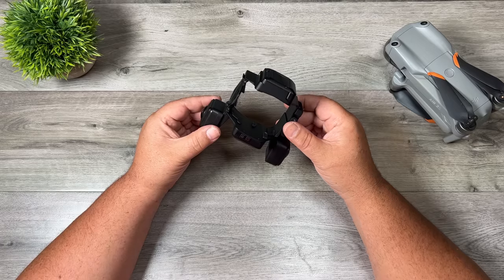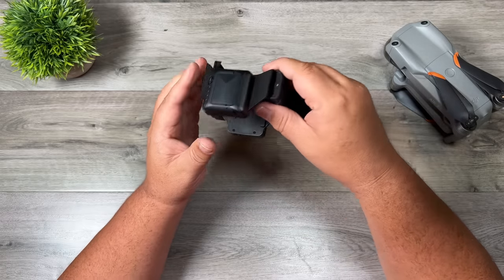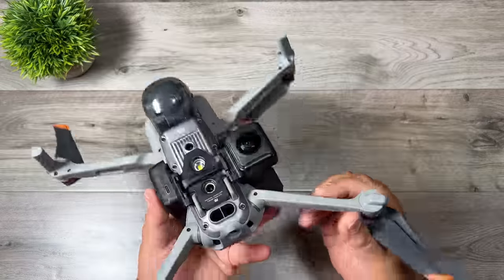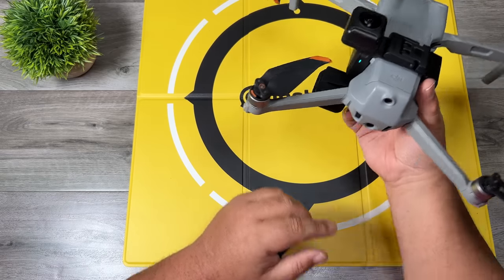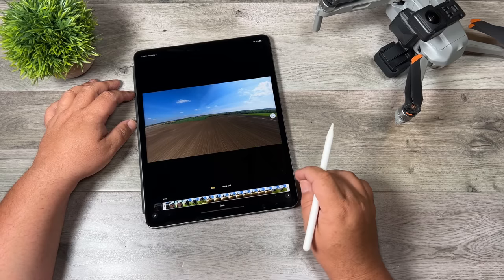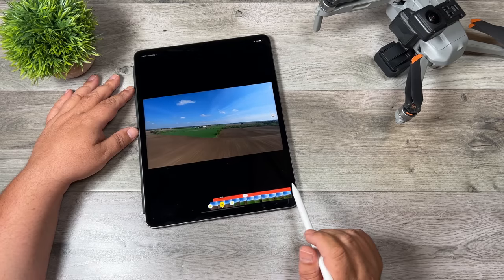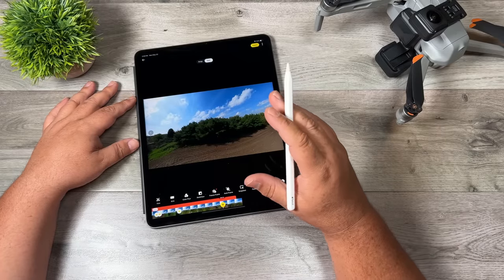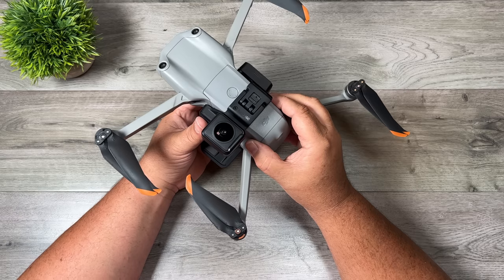Insta360 Sphere for DJI Air 2S | Invisible Drone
Today Insta360 has launched a new camera called the Sphere and it is designed specifically for the DJI Mavic Air 2 or the DJI Air 2S. This new camera is one piece and connects easily to the drone. When capturing content with the Insta360 Sphere the drone and propellers become completely invisible allowing you to reframe your video from any perspective. It is pretty easy to make the footage look like it was captured on an FPV drone with some mild editing. In my video review, I go over how to install and use the Insta360 Sphere and show some sample footage captured on this new 360 Camera for your drone.